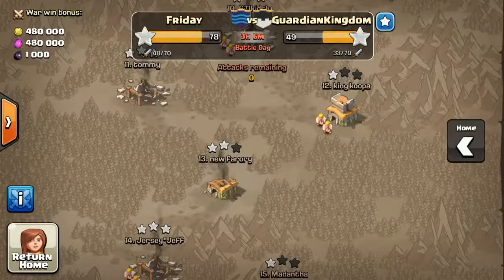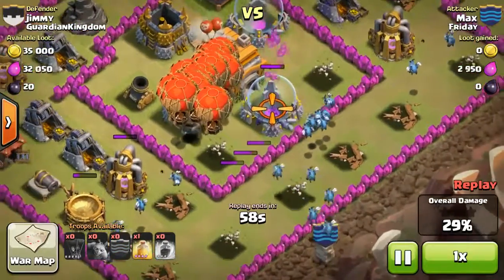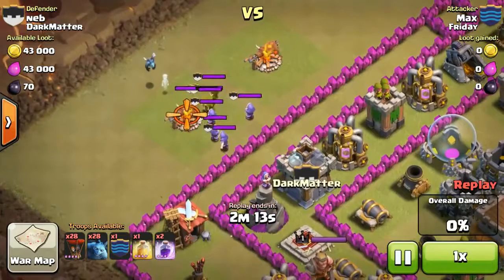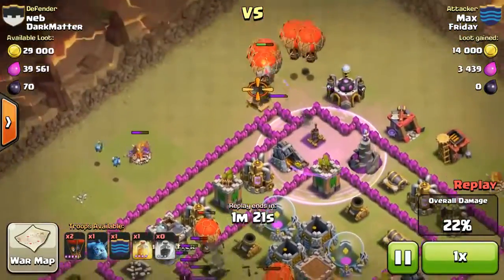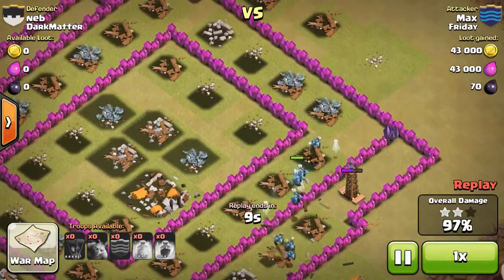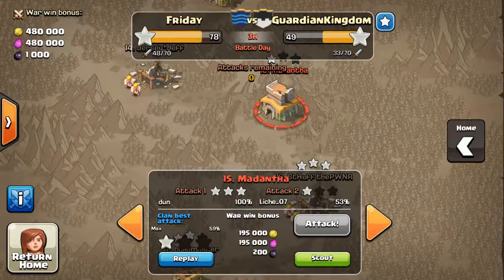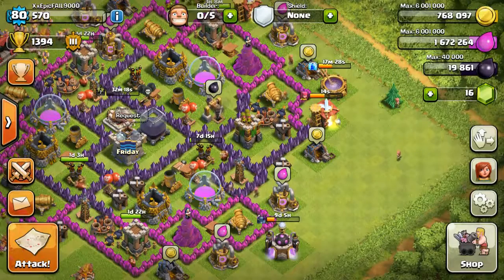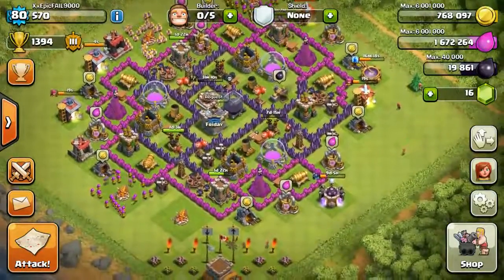BEST TH7 9 Clash of Clans Trophy Push/War Strategy: BALLOONION!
Hey Everyone It's Max and I'm back again with another attack strategy, balloonion! Although you can only get lv4 balloons at th7, they are still very strong and .

Clash of Clans - Are Balloons and Minions an effective attack strategy at TH 7? Lets find out! FREE Gems: TH 5 .

Clash of Clans TH7 Attack Strategies Guide goes over basic attacks Town Hall 7s need to learn to 3 star in Clash of Clans Clan Wars. To go more in dept on how .